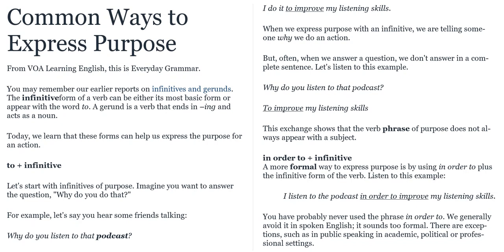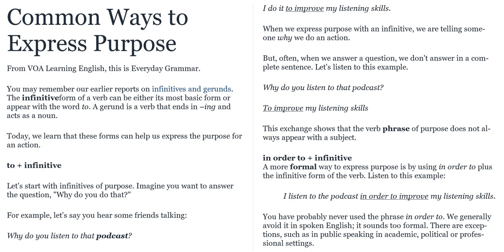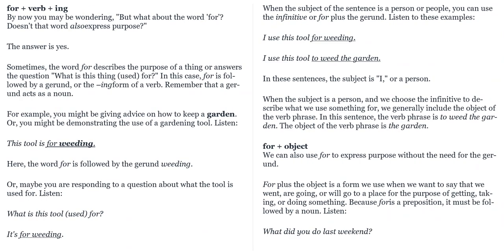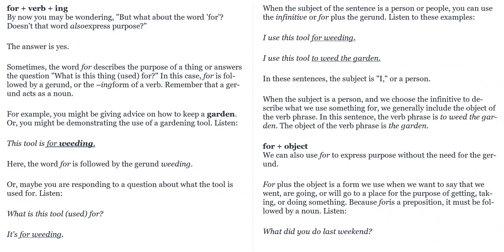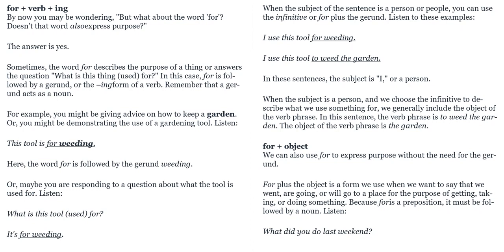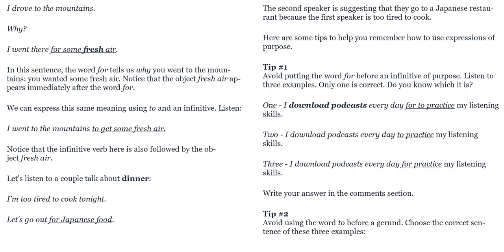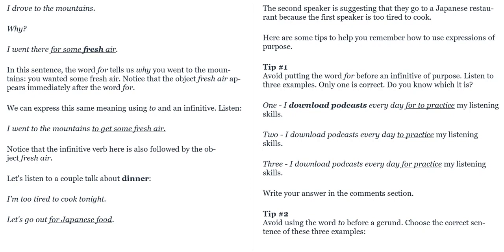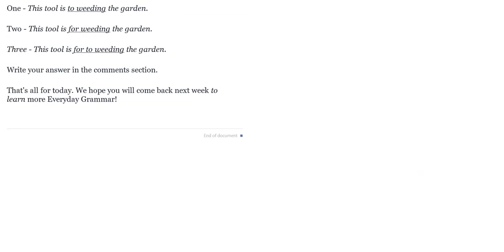Lesson 30 Common Ways to Express Purpose